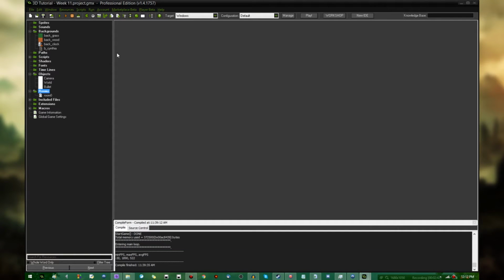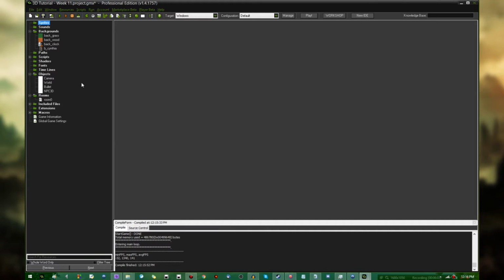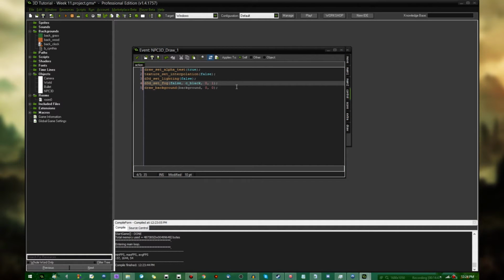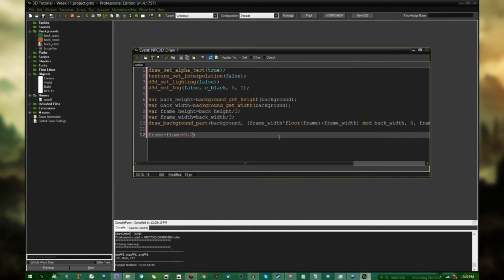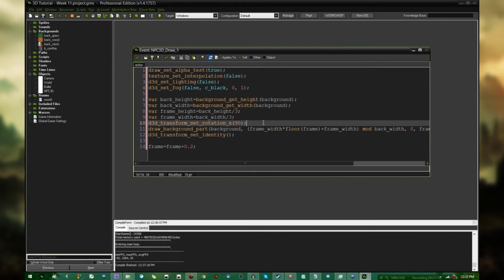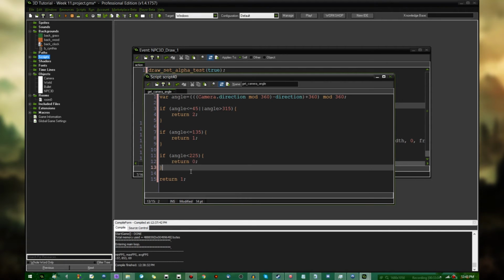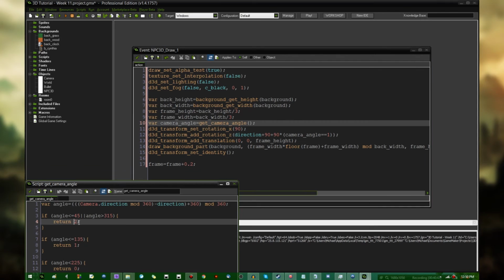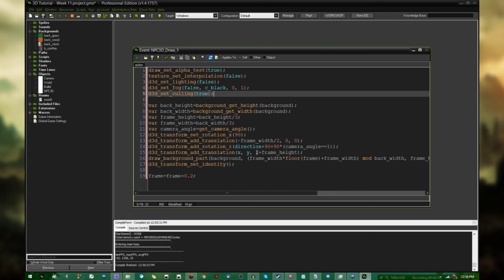Game Maker Tutorial - 3D Games - NPCs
One method of drawing NPCs in 3D in Game Maker!

That promised social media link spam.
I do live streams sometimes!